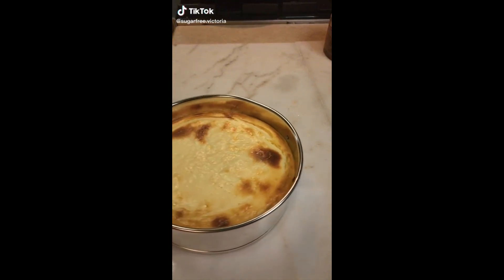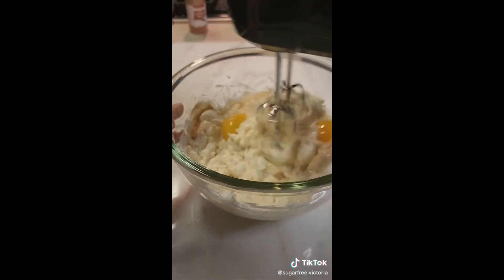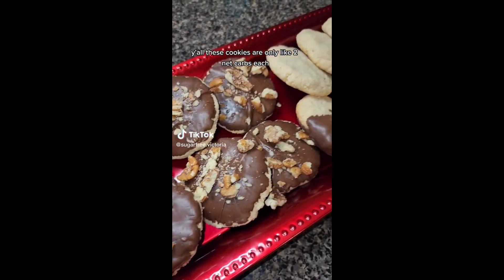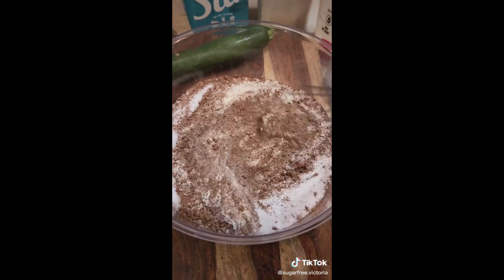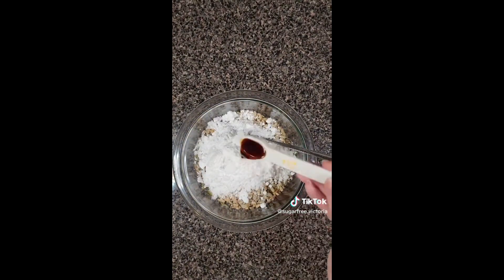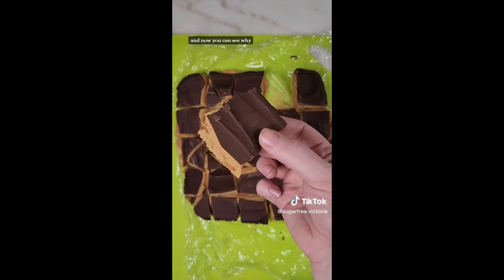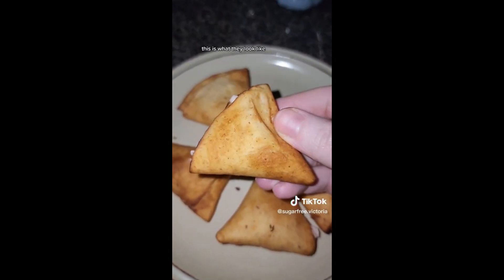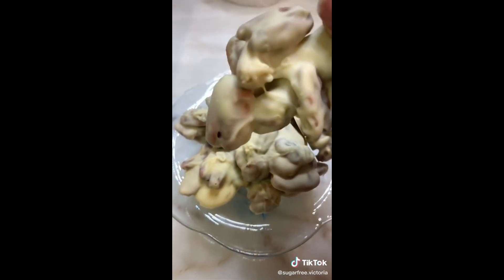10 Delicious DESSERT Recipes (Keto/Low Carb)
Here are 10 of my favorite sugar-free recipes that helped me lose over 100 lbs!